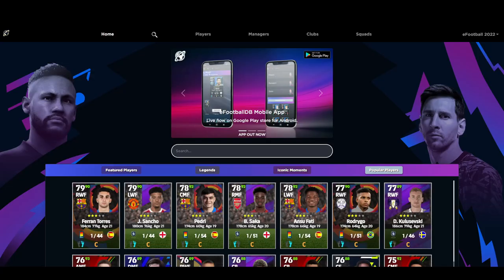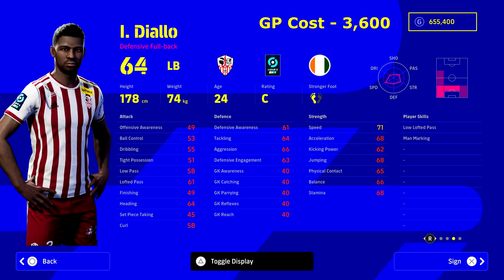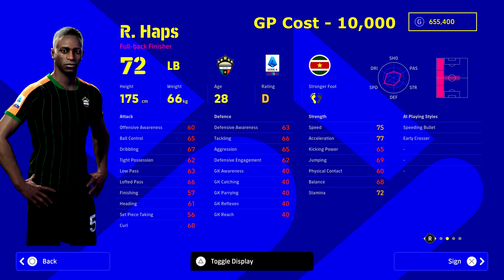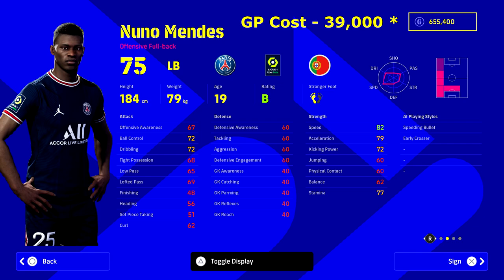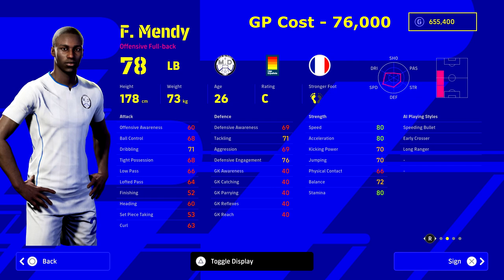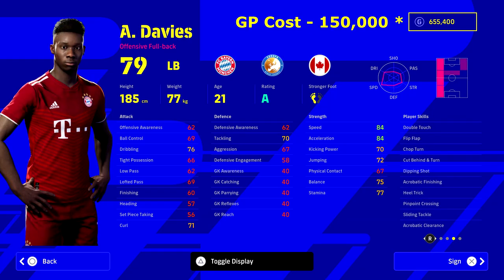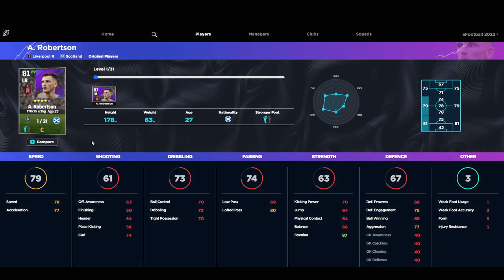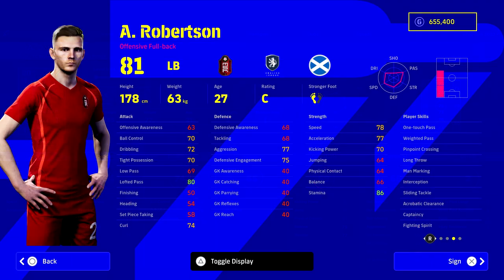eFootball 2022 | Best LB's to Sign - For All Budgets